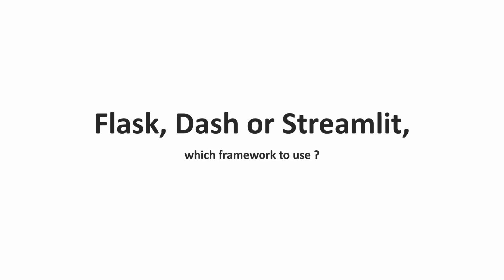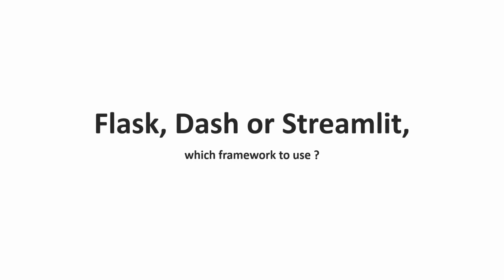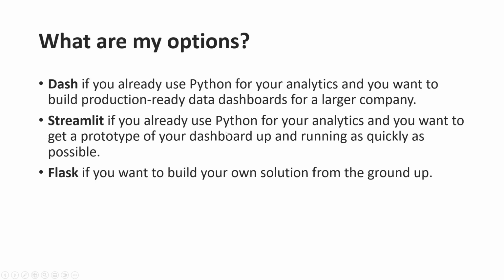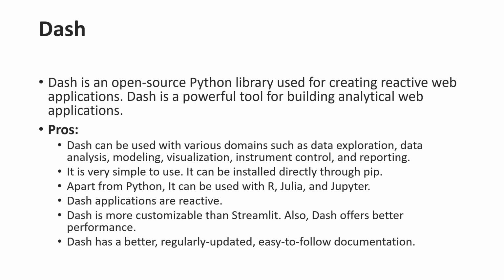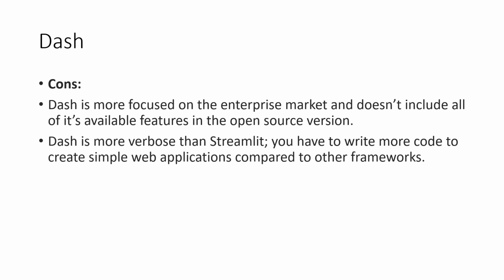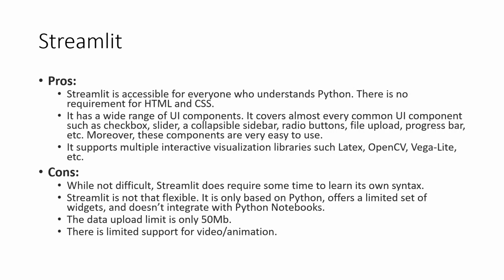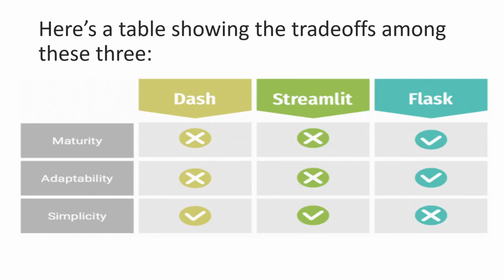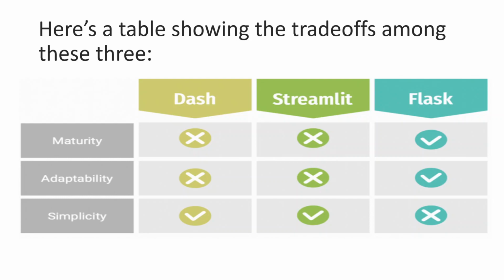Flash or Dash or Streamlit ?